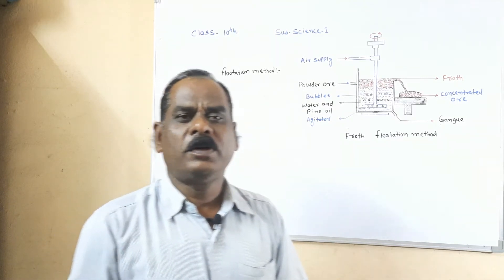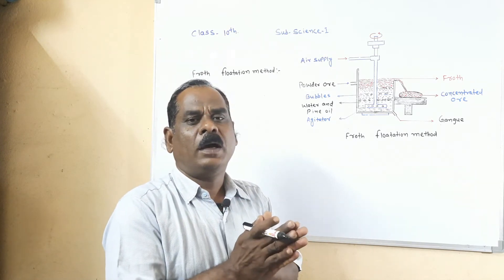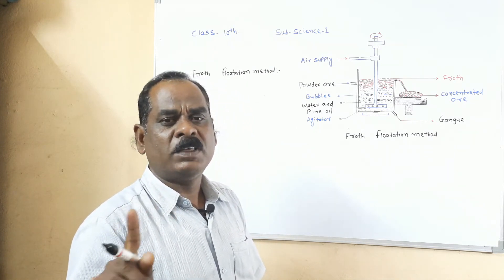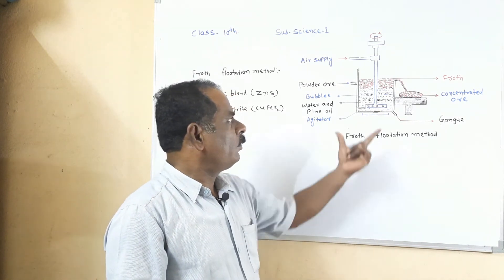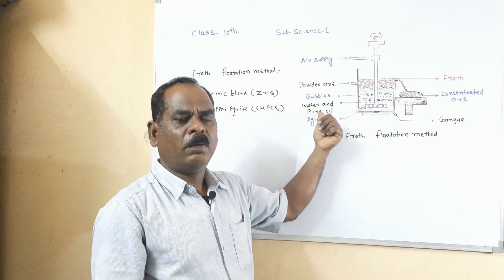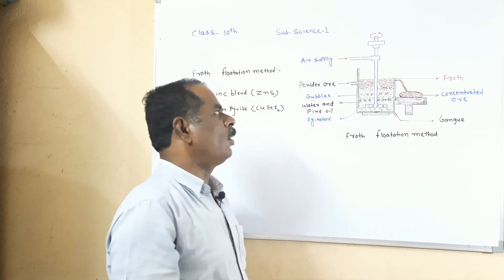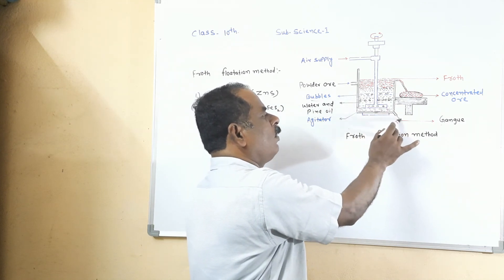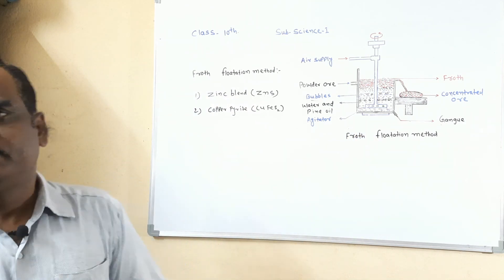Lesson 08 I Froth floatation method I Concentration of ores IMetallurgy I 10 th semi english I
The froth floatation method is based on the two opposite properties hydrophilic and hydropahobic of the particles , Here the particles of the metal sulphides , due to their hydrophobic property , get wetted mainly with oil , while due to the hydrophilic property the gangue particles get wetted with water. By using these properties certain ores are concentrated by froth floatation method.In this method the finenly ground ore is put into a big tank containing ample amount of water. Certain vegetable oil such as poine oil, eucalyptus oil, is added in the water for the formation of forth. pressurised air is blown through the water. There is an agitator rotating around its axis in the centre of the floatation tank. The agitator is used as per the requirement .Bubbles are formed due to the blown air.  Due to agitation a foam is formed from oil, water and air bubbles together, due to the agitating . This foam rises to the surface of water and floats. That is why this method is called froth floatation process.For example this method is used for the concentration of zinc blend (ZnS ) and copper pyrite ( CuFeS2 ).